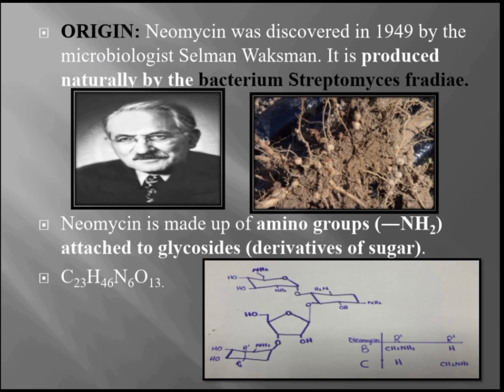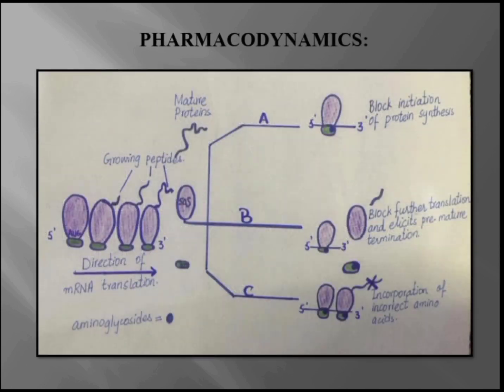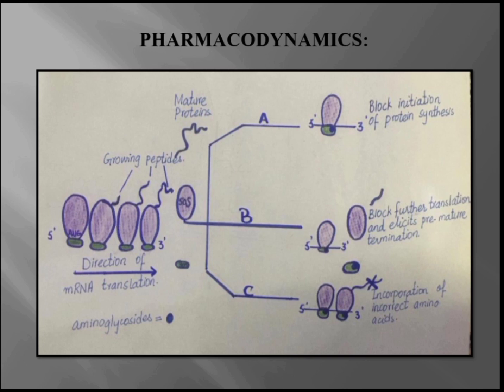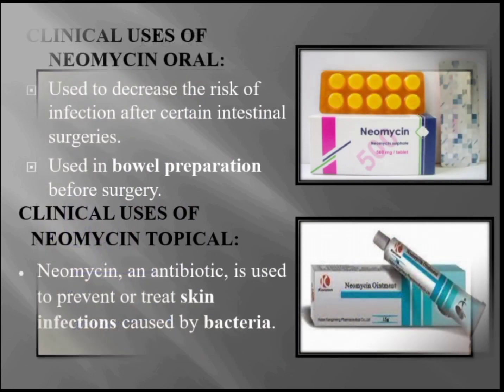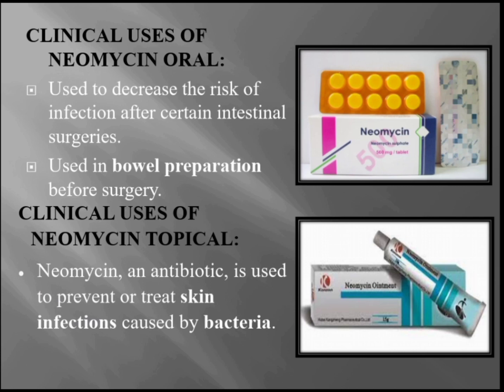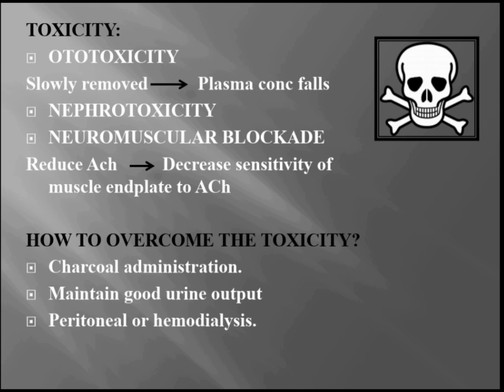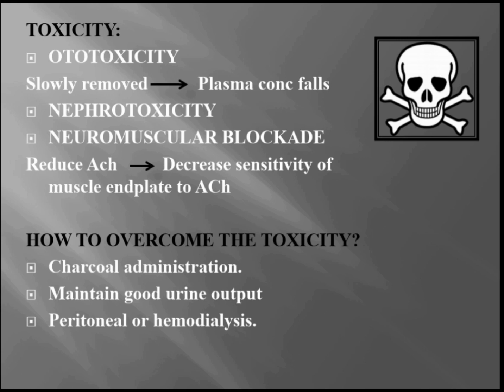All About NEOMYCIN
•Neomycin belongs to aminoglycoside class of antibiotics that contain two or more amino sugars connected by glycoside bonds.
•Aminoglycoside antibiotics are a potent group of broad-spectrum antibiotics that manifest their effect through the inhibition of bacterial protein synthesis.
PHARMACOGNOSTIC APPROACH:
ORIGIN: Neomycin was discovered in 1949 by the microbiologist Selman Waksman and his student Hubert Lechevalier at Rutgers University. It is produced naturally by the bacterium Streptomyces fradiae.
•Active against both gram negative bacilli and some gram positive cocci.
Neomycin is a complex comprised of three components, neomycin A, B, and C.Neomycin B, also known as framycetin, is the most active component of the complex and neomycin C is the isomer of neomycin B, making these two stereoisomers the active components of neomycin.Neomycin A, or neamine, is a moiety that conjoins two molecules of neomycin B and C together.
COMMERCIAL PREPARATION:
Neomycin A is the degradation product of Neomycin B and C. Commercially it contains 90% of Neomycin B remainder being Neomycin C. •Made up of amino groups (―NH2) attached to glycosides (derivatives of sugar).
•C23H46N6O13.
•MOLAR MASS: 614.644 g/mol
•Neomycin is composed of four linked parts: D-neosamine, D-ribose, L-neosamine, 2-deoxystreptamine
PHARMACOKINETICS:
•ADMINISTRATION (IV,IM,ORAL,TOPICAL)
•ABSORPTION (POORLY ABSORBED IN GIT)
Neomycin is poorly absorbed from the gastrointestinal tract. Gastrointestinal absorption of the drug may be increased if inflammatory or ulcerative gastrointestinal disease is present.
•DISTRIBUTION
The small fraction of absorbed neomycin is rapidly distributed in the tissues. The amount of systemically absorbed neomycin is reported to increase cumulatively with each repeated dose administered until a steady state is reached.
•METABOLISM
There is limited information on the metabolism of neomycin, as there is limited systemic absorption following drug administration. Metabolism is deemed to be negligible.
•EXCRETION (97% EXCRETED UNCHANGED IN FECES)
The small absorbed fraction of neomycin is excreted by the kidney. The unabsorbed portion of the drug is excreted unchanged in the feces.
HALF LIFE: 2-3 HOURS
SYNERGISM: Action of one antibiotic is increased by addition of one more antibiotic.
Aminoglycosides + B-lactam antibiotic
PHARMACODYNAMICS:
Neomycin inhibits bacterial ribosomes by binding to the 30S ribosomal subunit of susceptible bacteria and disrupting the translational machinery of bacterial protein synthesis.
If neomycin is present than 3 different effects are shown.
•First it blocks the initiation of protein synthesis.
•Blocks further translation and elicits pre mature termination.
•Incorporation of incorrect amino acids. It allows the misreading of mRNA by the ribosomes to add incorrect amino acid which will ultimately lead to the formation of abnormal protein. So all features prevent the protein synthesis in bacteria thus killing the bacteria because if the required protein is not formed the bacteria will not survive.
THERAPEUTIC DOSE:
Bowel preparation:
Adult dose= 1 gram
Child dose=15 mg (3 doses)
Hepatic Encephalopathy:
Adult dose= 4-12 gram
Child dose=90 mg (6 doses)
Hepatic coma:
Bacterial infection:
Child dose=25 mg (4 times a day)
TOXICITY:
Ototoxicity:
Drug is slowly removed when plasma concentration falls but when there is high plasma concentration the vestibular and conchear cells undergoes concentration dependent changes leading to progressive hearing loss.
With neomycin ototoxicity is characterised by the latency of 2 to 4 weeks after onset of therapy, hearing loss often being noticed days to week after the drug has been discontinued.
Nephrotoxicity:
Neomycin is in high concentration in renal cortex and in this way nephrotoxicity is manifestated with tubular damage, low glomerular filtration rate and nitrogen retention.
About 8 to 26% of patients receiving any aminoglycosides for several days develop nephrotoxicity, which is fortunately usually reversible.
Neuromuscular blockade:
Reduce Ach release from motor nerve endings. They interfere with mobilation of centrally located synaptic vesicles diffused with terminal membrane ultimately decreased sensitivity of muscle endplate to Ach.
All aminoglycosides are capable (rarely) of causing neuromuscular blockade with consequent paralysis.
Other Effects:
Other effects are optic nerve toxicity, electrolytes abnormalities, anaemia & hypersensitivity.
HOW TO OVERCOME THE TOXICITY?
The amount of neomycin presents in topical ointment, optic and ophthalmic preparations (3.5 to 5 mg/gm or ml) do not present a hazard even if the entire package contents were orally ingested (10 to 30gm or ml).
Acute overdoses of minor glycosides antibiotics are almost invariably the result of dosage errors